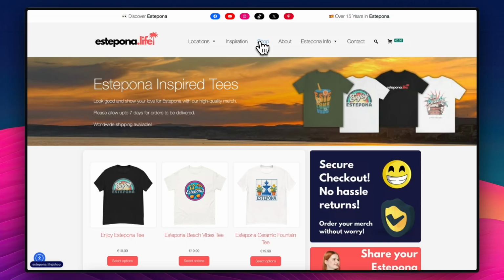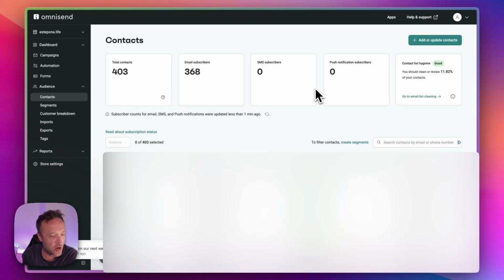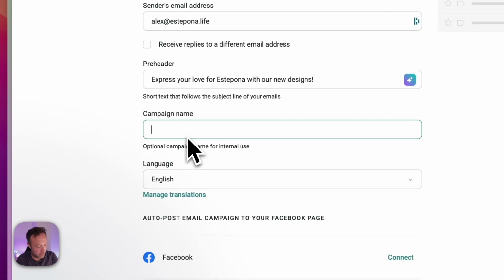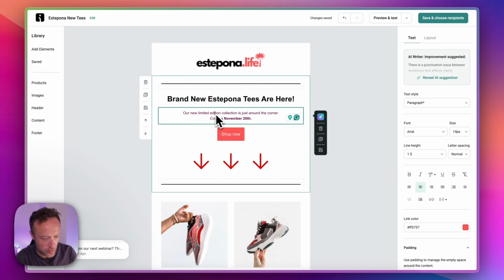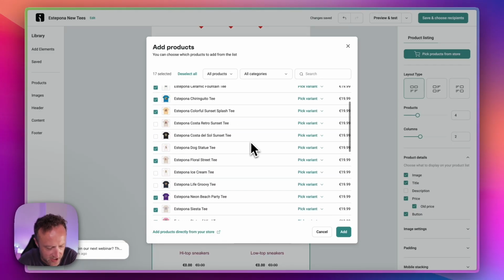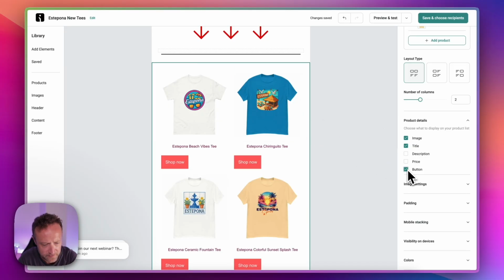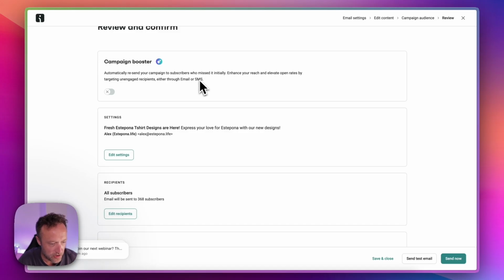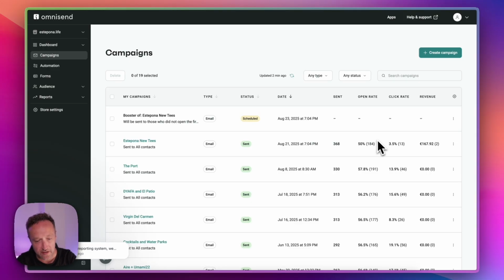The Email That Made My WooCommerce Store Sales Overnight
Find out how one simple email campaign made my WooCommerce store sales overnight! 🚀

In this video, I’ll show you the exact email marketing strategy I used to promote my products and drive sales within 24 hours.

You’ll learn:
✅ How to set up an email campaign in WooCommerce (step by step)
✅ Easily add your products to your email

Email marketing is still one of the most powerful tools for eCommerce. If your WooCommerce store isn’t making sales, this video will help you understand how to use a mailout the right way to boost traffic and revenue — fast.

👉 Watch until the end to see my results and how you can replicate this for your own store.

Timings
00:00 Boosting sales with Email
01:51 Creating a product email with Omnisend
10:30 Sending the email campaign
11:53 The Results